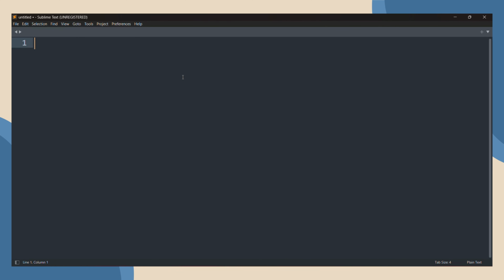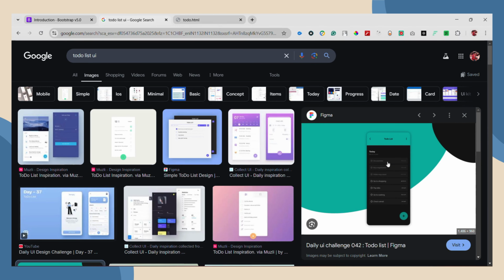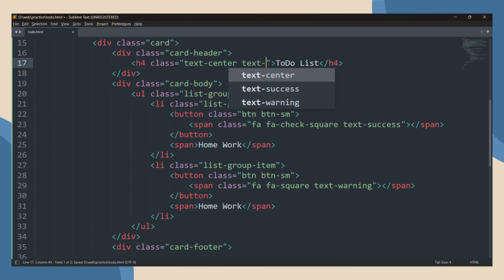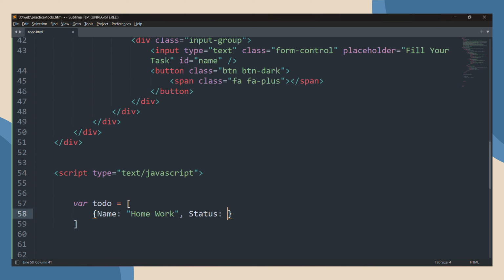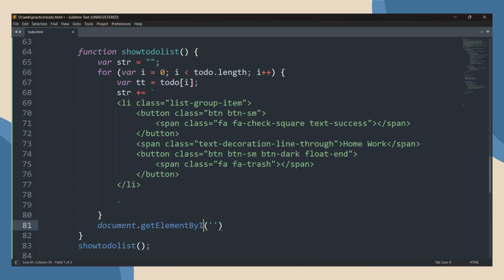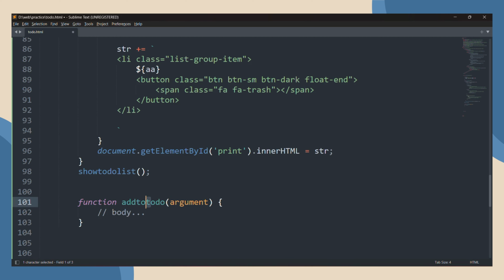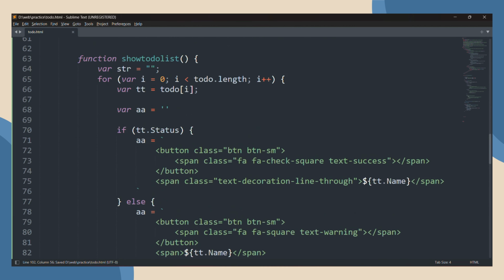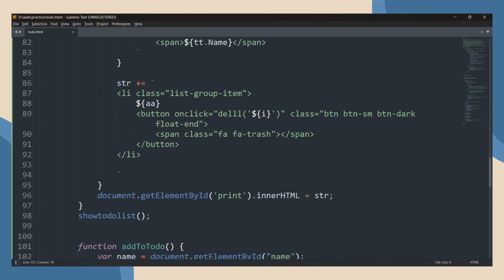How to Make a To-Do List App Using HTML, CSS & JavaScript with Bootstrap!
In this video, we are going to make a to-do list using HTML, CSS, JS, and Bootstrap. This tutorial will guide you through the process of creating a fully functional to-do list application where users can add, edit, and delete tasks dynamically. We will use JavaScript array objects to store data efficiently and explore the push method to insert new tasks into the array. Additionally, we will implement the slice method to remove specific tasks based on their index and update the status of tasks using object properties.

By the end of this tutorial, you will have a solid understanding of how to make a to-do list using HTML, CSS, JS, and Bootstrap. This project is beginner-friendly yet powerful enough to help you grasp core JavaScript concepts, including working with arrays, updating objects, and handling dynamic user interactions. The step-by-step approach ensures that even those new to JavaScript can follow along and successfully implement their own task management system.

Bootstrap plays a crucial role in making our to-do list visually appealing and responsive. With just a few classes, we will enhance the design, ensuring that our application looks great on all screen sizes. Using HTML for the structure, CSS for styling, and JavaScript for interactivity, we will create a seamless user experience.

If you’ve ever struggled with JavaScript arrays, this video is perfect for you! We break down the push and slice methods in an easy-to-understand manner and show how to update object properties efficiently. Whether you're learning JavaScript for the first time or looking to improve your skills, this tutorial will provide valuable insights into building real-world applications.

If you enjoyed this video on how to make a to-do list using HTML, CSS, JS, and Bootstrap, check out our other videos for more coding tips, tricks, and project-based learning.

Welcome to RoyalCodeBusters, your ultimate destination for learning coding, web development, software skills, and digital creativity! 🚀 Whether you're a beginner or looking to advance your skills, this channel covers everything from HTML, CSS, JavaScript, PHP, Node.js, React.js, and full-stack development to graphic design, 3D modeling, VFX, animation, and more!

What You'll Learn on This Channel:
✅ Web Development: Master HTML, CSS, JavaScript, React.js, Node.js, and full-stack development to build professional websites.
✅ Programming Languages: Learn Python, PHP, JavaScript, and other powerful coding languages.
✅ App Development: Develop Android & iOS applications using the latest frameworks.
✅ Graphic Design & Video Editing: Learn Photoshop, Illustrator, Premiere Pro, and After Effects to create stunning visuals.
✅ 3D Modeling & Animation: Dive into Autodesk Maya, Blender, and other powerful tools for animation and VFX.
✅ Digital Marketing & SEO: Discover strategies to boost websites, grow online businesses, and improve search rankings.

✔️ Beginners looking to start their coding journey
✔️ Students & professionals wanting to improve their skills
✔️ Freelancers & entrepreneurs seeking digital expertise
✔️ Gamers & designers exploring 3D modeling & animation

💡 Easy-to-follow tutorials – We break down complex topics into simple steps.
🎯 Real-world projects – Work on hands-on projects to build a strong portfolio.
⚡ Latest industry trends – Stay updated with modern technologies.
📚 Free learning resources – Downloadable codes, templates, and guides.